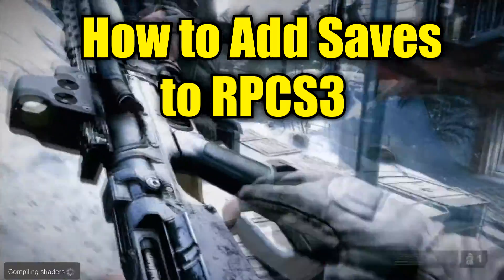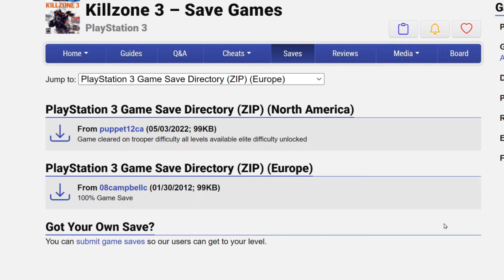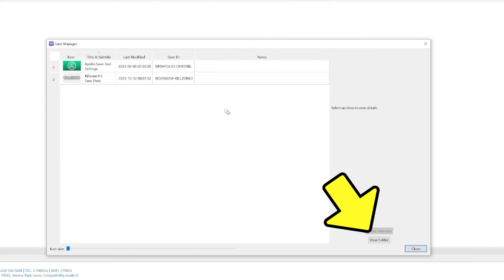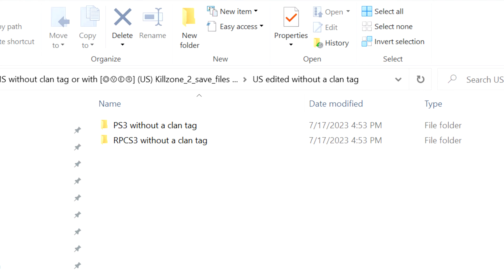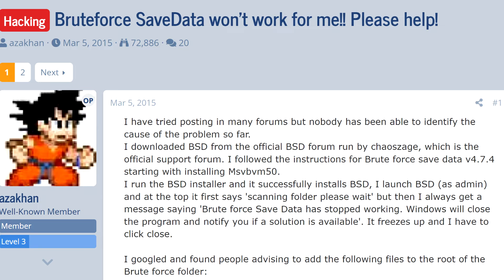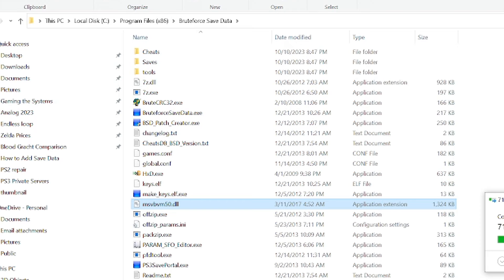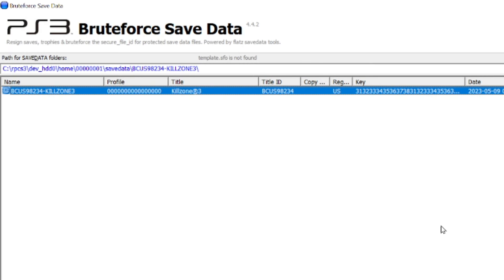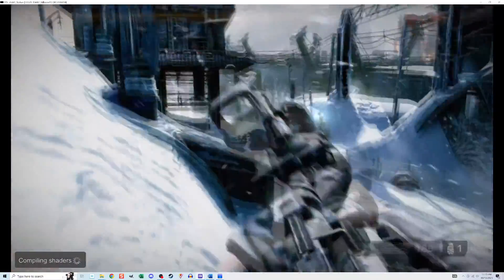How to Add Save Files to RPCS3 (PS3 Emulator) Using Bruteforce SaveData Utility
This tutorial shows how find, move, and unencrypt (decrypt?) game saves so that they can be used by the RPCS3 emulator. The Unencrypting part is done using the program Bruteforce (sometimes called Brute Force) Save Data.

Use Amazon links
T8 Torx Screwdriver:

Chapters
00:00 What Video is About
00:28 How to Find Game Saves
02:00 How to Place Saves into RPCS3 File System
03:31 How to Use Bruteforce to Unencrypt Save